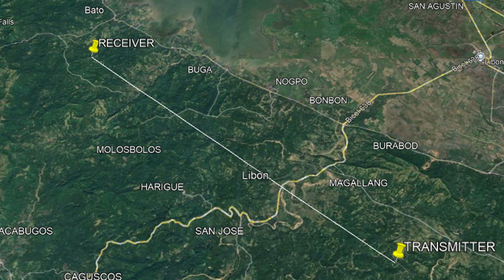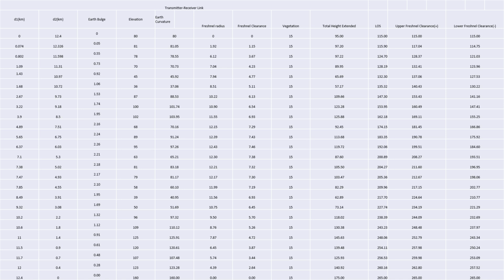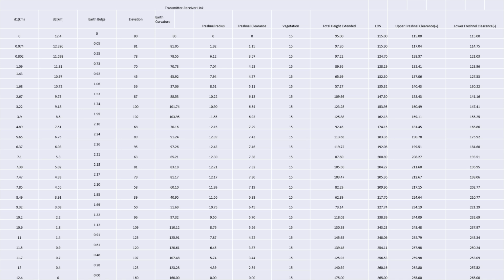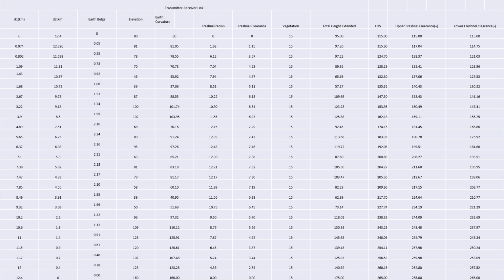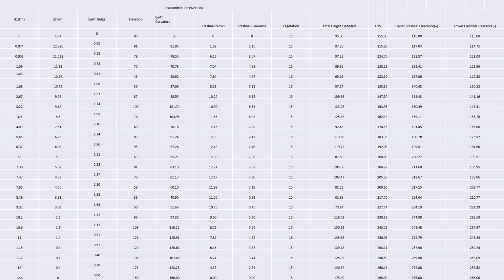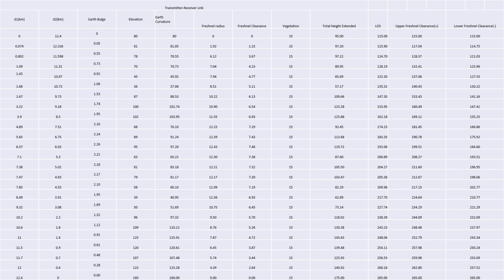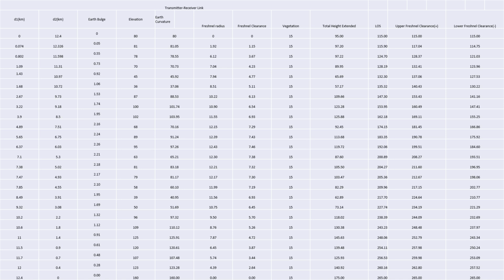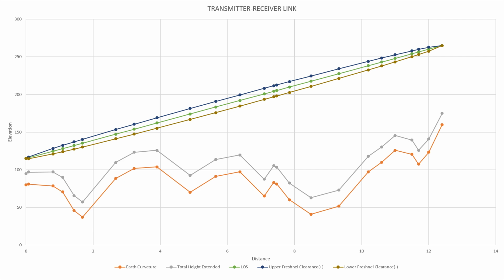Nov 6, 2025